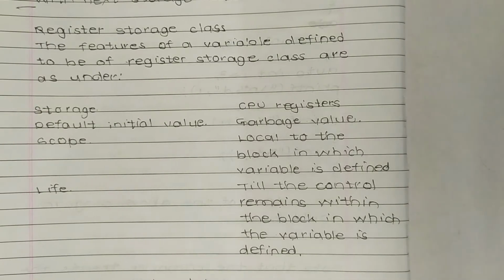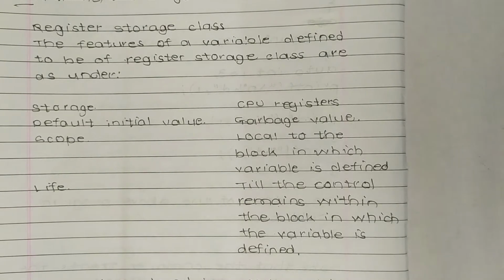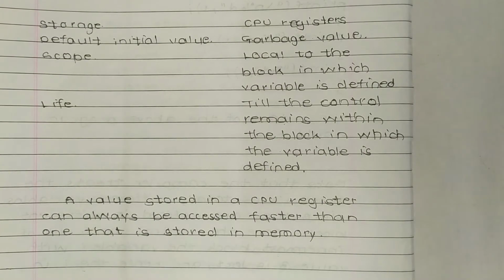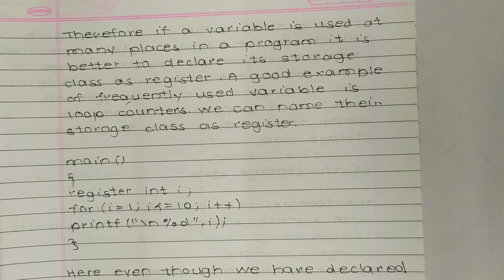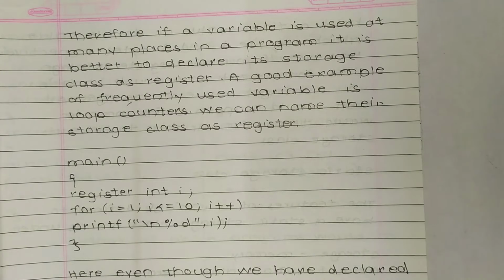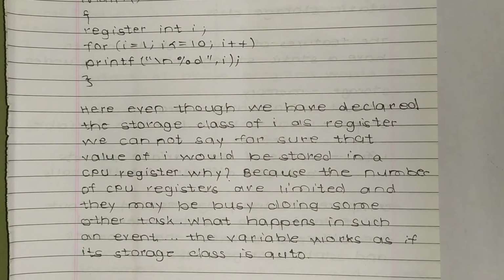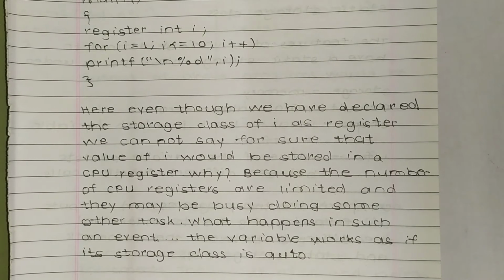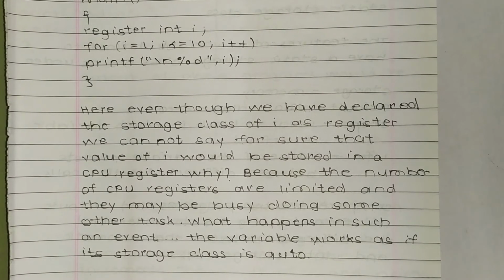video 103 # C programming (*register storage class*)